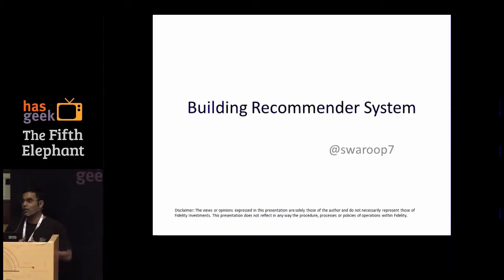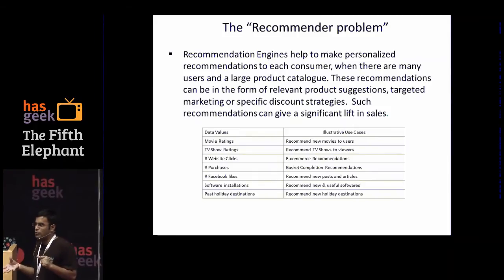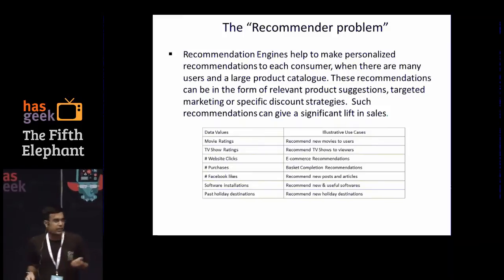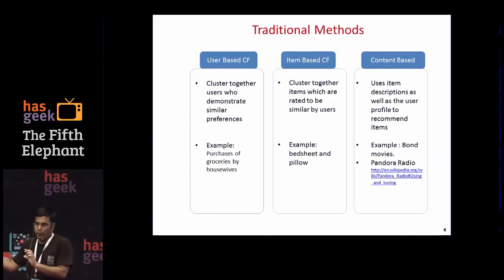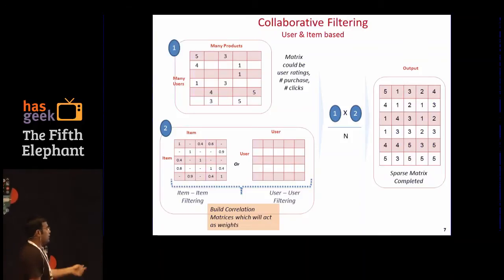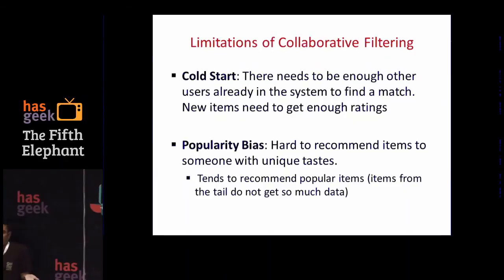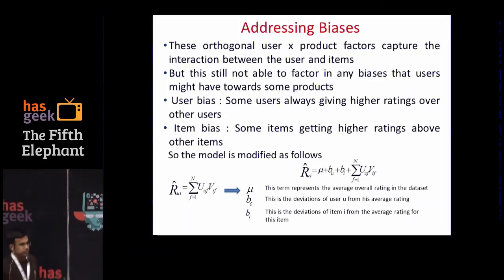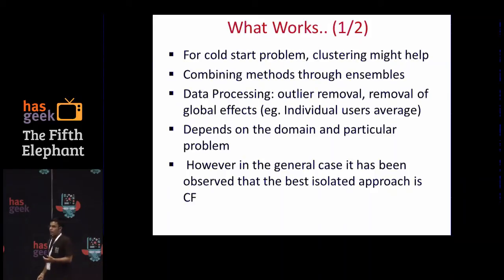Swaroop Krothapalli - Building Recommender system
Recommender Systems solves matrix sparsity problem. And this idea of predicting sparse values can be applied for various problems across domains. I have used recommender systems to identify audience clusters for a conference, recommending new jokes to users based on the past jokes they liked, and few kaggle problems.

One of the key events that energized research in recommender systems was the Netflix prize. Netflix sponsored a competition, that could take an offered dataset of over 100 million movie ratings and return recommendations that were 10% more accurate than those offered by the company’s existing recommender system.

Recommender systems typically produce a list of recommendations in one of the two ways - through collaborative or content-based filtering. Would like to cover both of them with the implementation and mathematics involved.